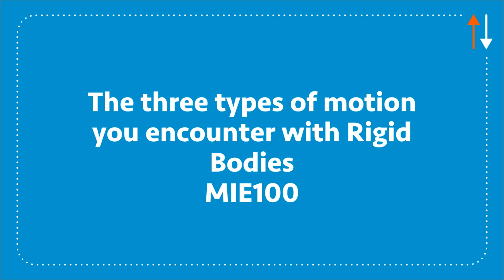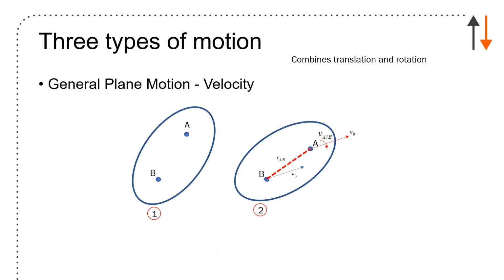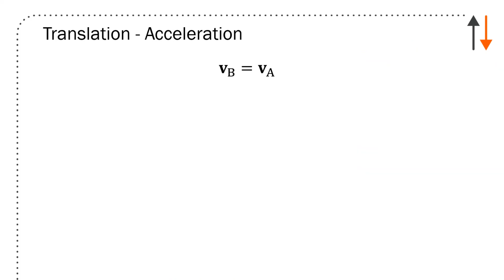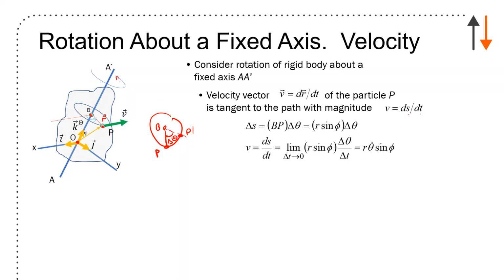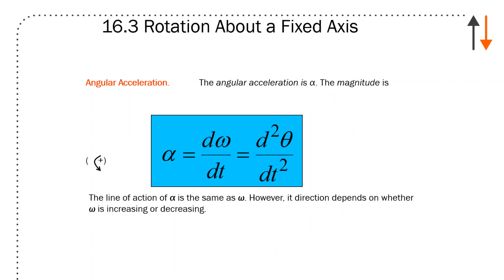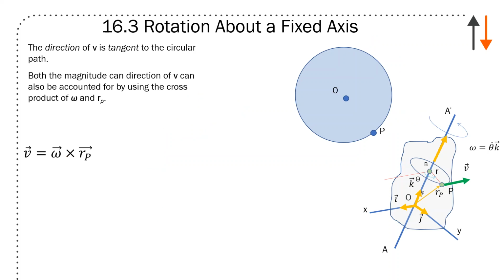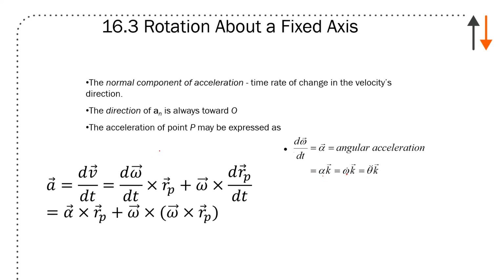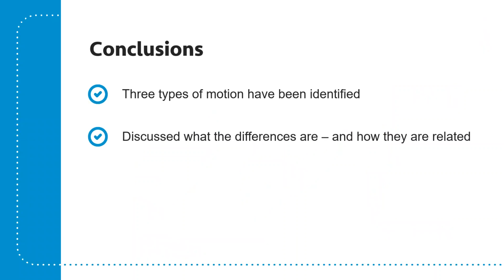Defining Three Types of RB Motion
Overview and derivation of the fundamental three motions- translation, rotation and general plane motion. Defines also angular position, velocity and acceleration